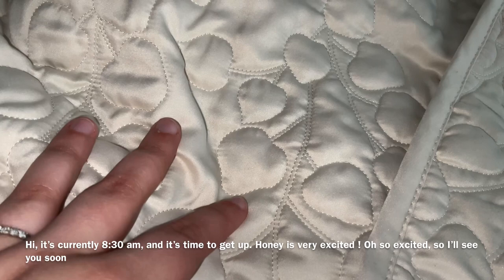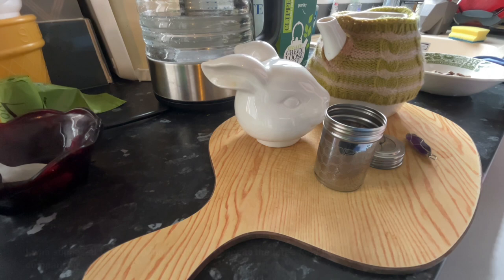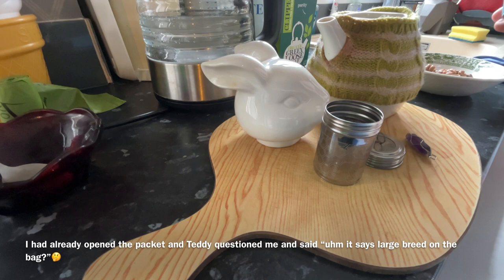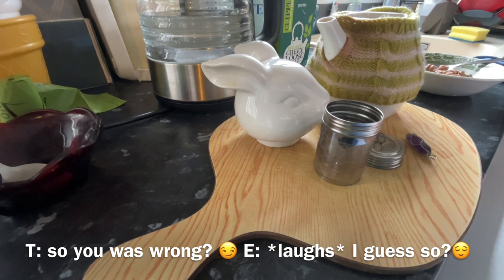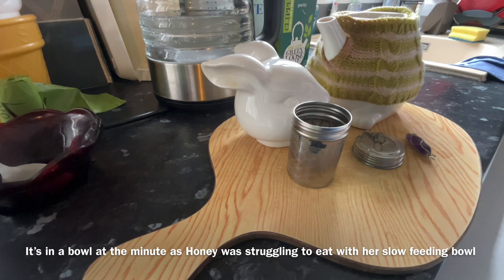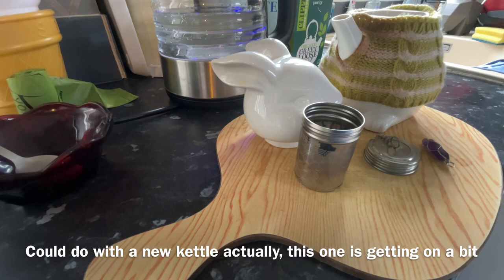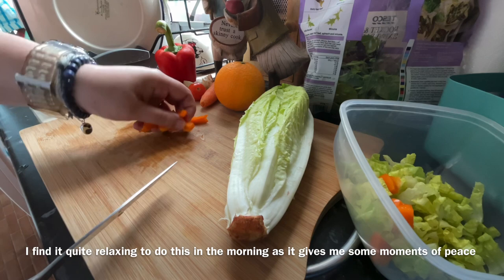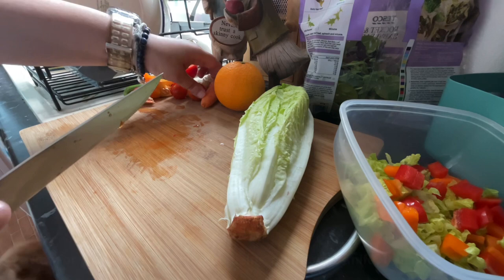English Evie’s Vlog day at home in England~ first episode starring Honey the puppy!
A vlog about what I did that day from a small home in England with our puppy Honey.

I’m a 30 something mixed race childless homemaker living in England.
I have a husband, a puppy, 2 skinny pigs, 2 rats and no (human) children.
I also take care of my mother and we all live by the sea.
I’m a huge fan of waves crashing on rocks.

I’m new to vlogging so please excuse any amateur mistakes I may have made, it is currently a new found fun hobby for me.

It’s been a while since I made this video. I ended up being very sick with Covid shortly after and then suffered a long time with long Covid, it’s taken me a good while to feel better and after a varied concoction of medication, I’m finally starting to feel alive again.

So I’ve only just finished editing this vlog a good few months down the road.

I deeply apologise for the delay in uploading the vlog, and hopefully I will be uploading vlogs and baking videos more frequently in the future, as baking is one of my passions amongst other things.

Thanks so much for taking the time to watch/read my content.

Xoxo 💚

📷 Everything was recorded and edited on the iPad Pro 2021.